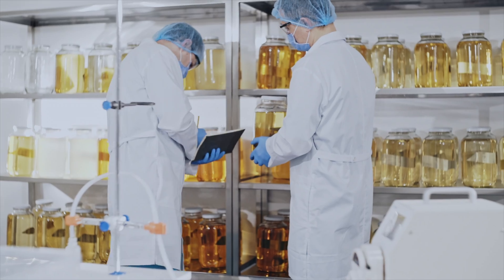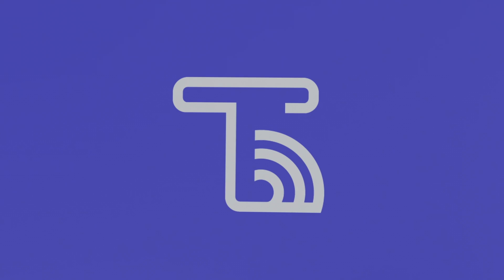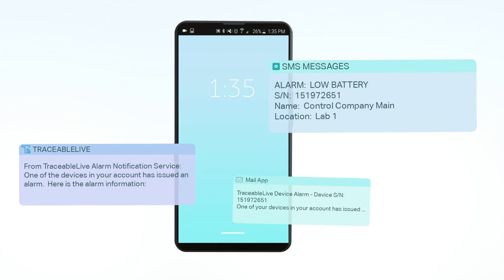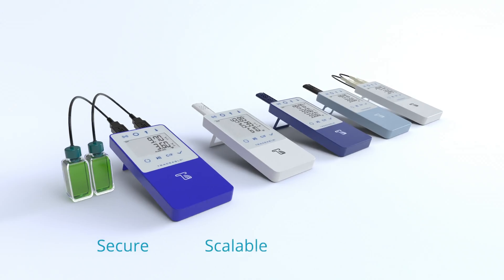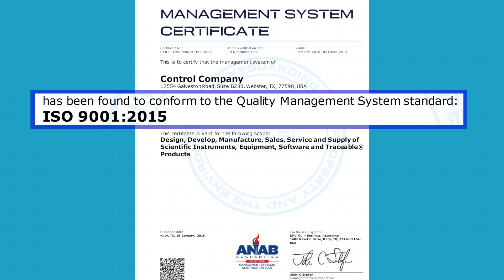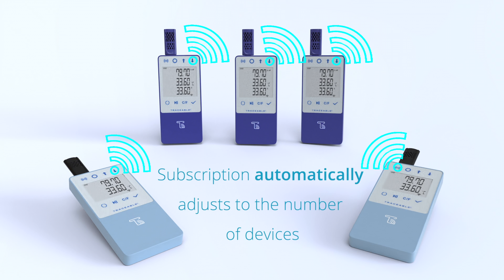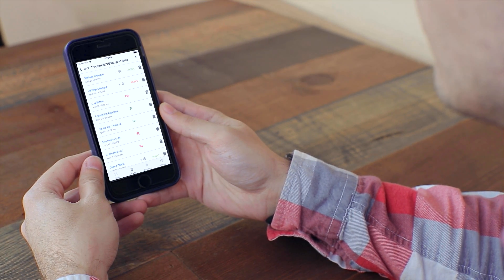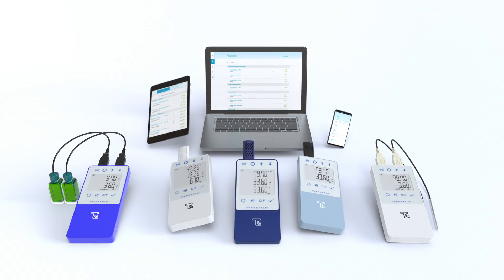Optimize Monitoring with Traceable Products: Precision Solutions Animated by KALEIDOSKY STUDIO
Discover the cutting-edge world of precision measurement and monitoring with Traceable® Products, innovators in the field since 1978. From Spot Measuring to Advanced Live Ethernet or Wi-Fi Connected Monitoring, Traceable® Products has revolutionized condition monitoring across a variety of applications. Now, experience the sophistication of their solutions brought to life through stunning 3D animation by KALEIDOSKY STUDIO. Whether it's for Refrigerator/Freezers, ULT Freezers, Vaccine storage, Chemical Storerooms, Biofuel Research, Greenhouses, Liquid Nitrogen Storage, Microbiology/Immunology, Blood Banks, Food and Beverage, or Controlled Warehouses, Traceable® Products ensures precision and reliability in every environment.

At KALEIDOSKY STUDIO, we specialize in creating 3D animations that not only look great but also serve as powerful tools for showcasing the unique features and benefits of products like those from Traceable® Products. Our animations provide a clean, detailed visual representation that enhances the appeal of these monitoring solutions to potential buyers.

The power of 3D animation extends beyond product visualization. With KALEIDOSKY STUDIO, anyone can leverage this technology to enhance their marketing efforts. Our services at kaleidosky.com are tailored to meet your specific needs, whether it's for a promotional video, a product demonstration, or an educational tool.

Elevate your monitoring solutions with KALEIDOSKY STUDIO. Our 3D animation services are the key to creating content that captivates and informs your audience.